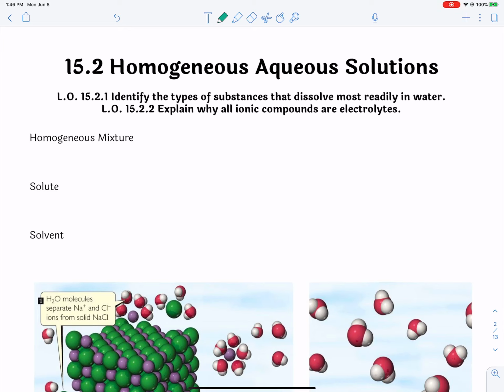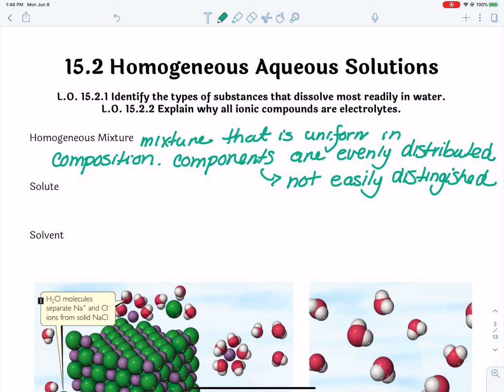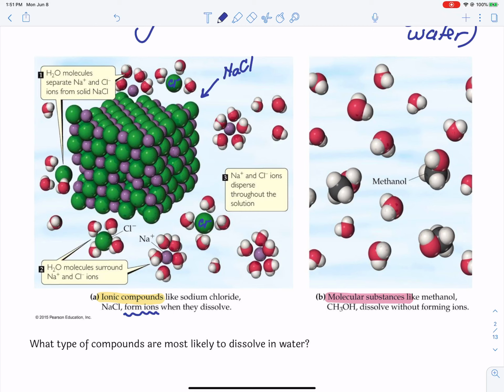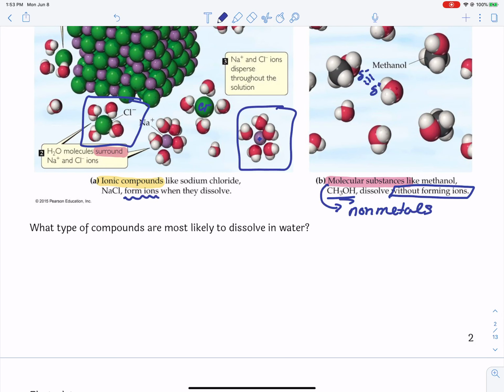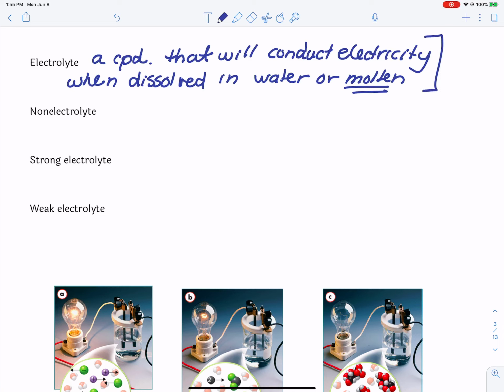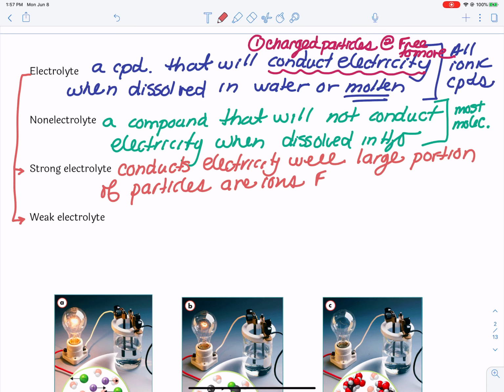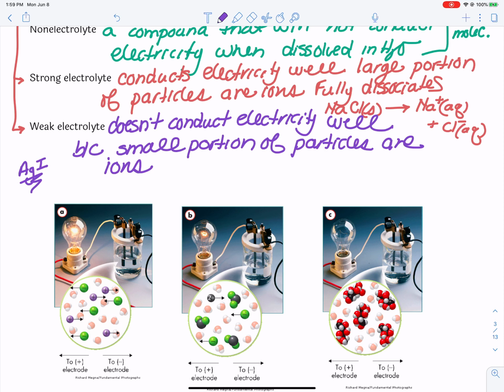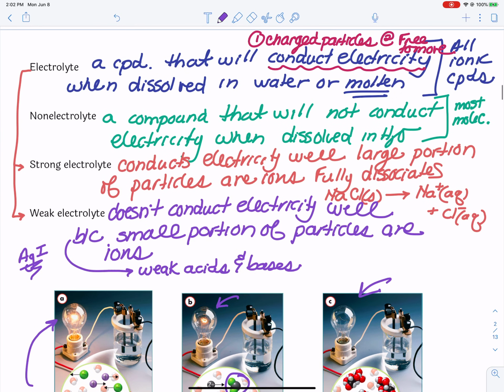15Vid2: Homogeneous Aqueous Solutions